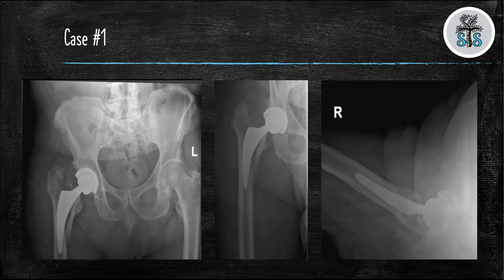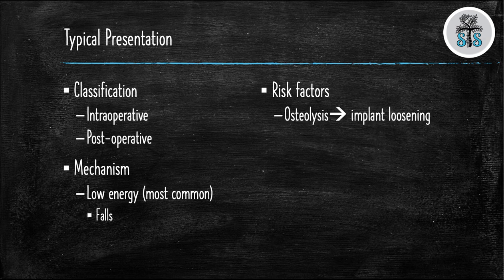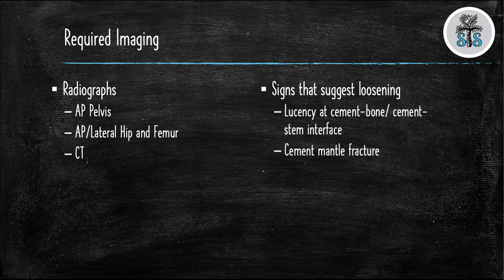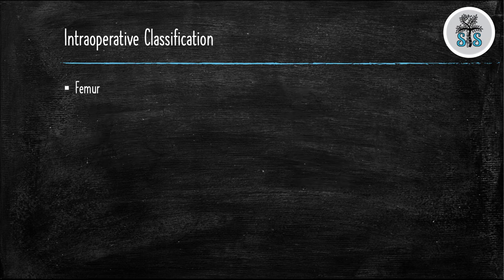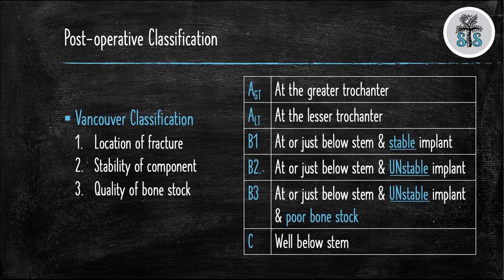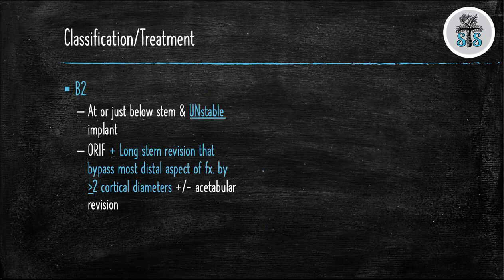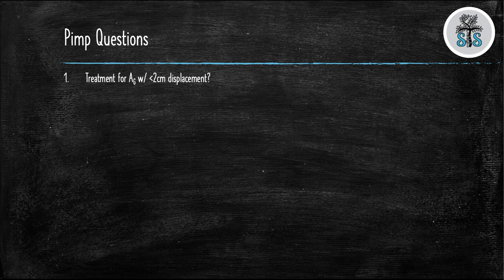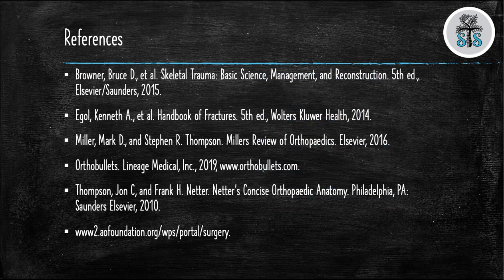THA Periprosthetic Fractures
Periprosthetic fracture’s around a total hip are a major expense to healthcare.  The incidence continues to rise.  In this video we walk you through everything you should know about these fractures.  This is a advanced topic but we will help walk you through it so you can stand out.

Table of Contents:

00:00 - Advanced Trauma Case Presentations for the Lower Extremity
00:13 - Outline
00:17 - Outline
00:18 - Case #1
00:37 - Case #1
00:39 - Typical Presentation
00:49 - Typical Presentation
01:27 - Typical Presentation
01:42 - Typical Presentation
01:57 - Typical Presentation
02:33 - Typical Presentation
03:07 - Typical Presentation
03:42 - Required Imaging
03:55 - Required Imaging
04:31 - Required Imaging
04:55 - Required Imaging
04:56 - Intraoperative Classification
05:25 - Intraoperative Classification
05:54 - Intraoperative Classification
05:55 - Intraoperative Classification
06:40 - Intraoperative Classification
06:58 - Intraoperative Classification
07:09 - Intraoperative Classification
07:11 - Post-operative Classification
07:29 - Post-operative Classification
07:41 - Post-operative Classification
07:42 - Post-operative Classification
08:22 - Post-operative Classification
08:49 - Post-operative Classification
08:50 - Classification/Treatment
09:19 - Classification/Treatment
09:29 - Classification/Treatment
09:31 - Classification/Treatment
09:52 - Classification/Treatment
10:11 - Classification/Treatment
10:12 - Classification/Treatment
10:39 - Classification/Treatment
10:40 - Classification/Treatment
11:03 - Classification/Treatment
11:04 - Potential Complications
11:24 - Pimp Questions
11:26 - Pimp Questions
12:20 - Pimp Questions
12:44 - Pimp Questions
12:56 - Pimp Questions
13:12 - Pimp Questions
13:24 - References